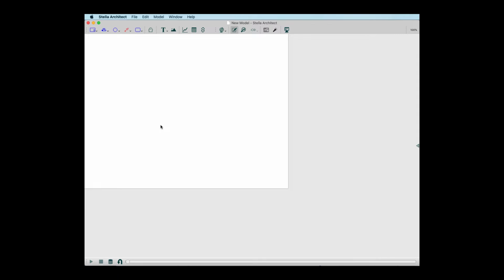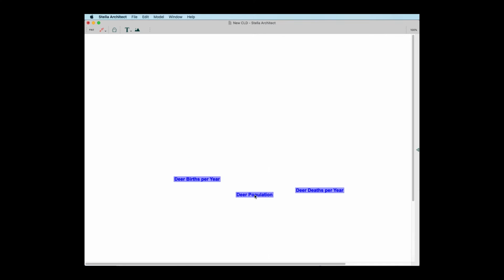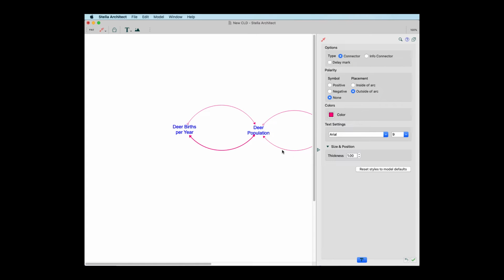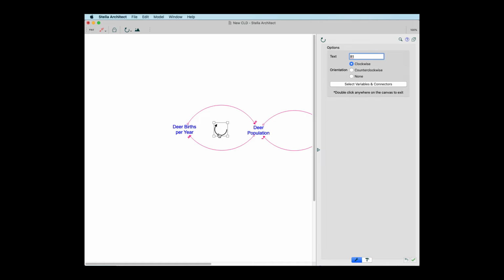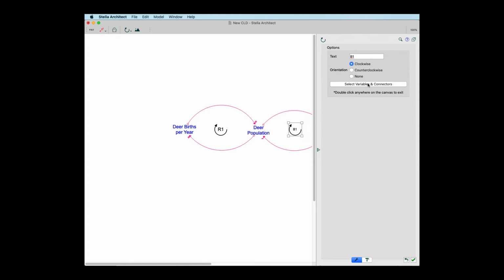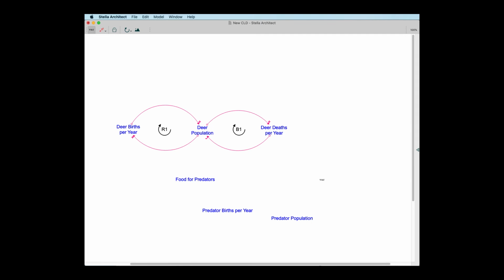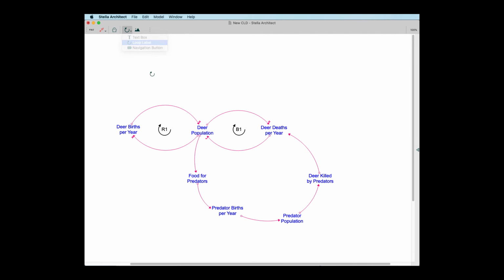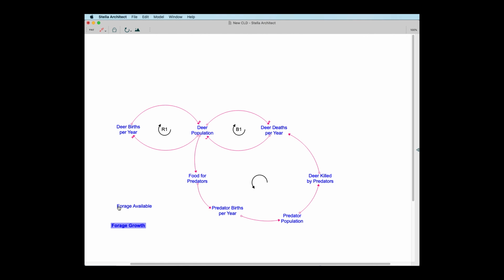3 CLDs in Stella Architect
A simple video on building a causal loop diagram in Stella Architect.